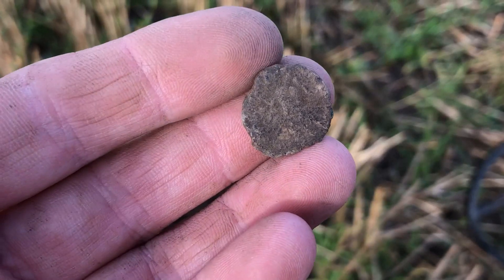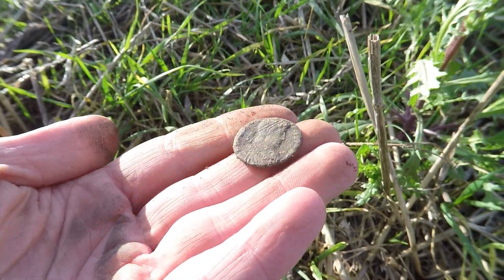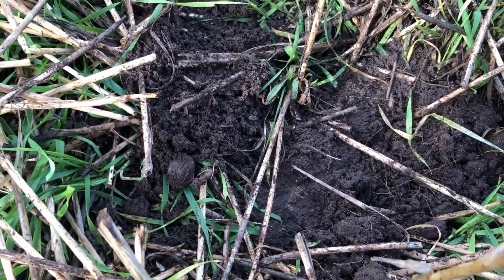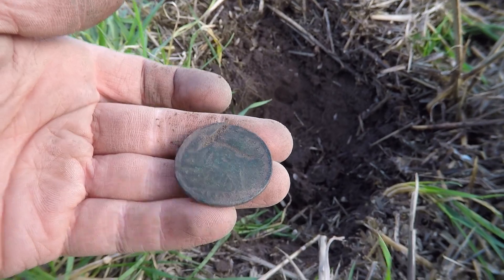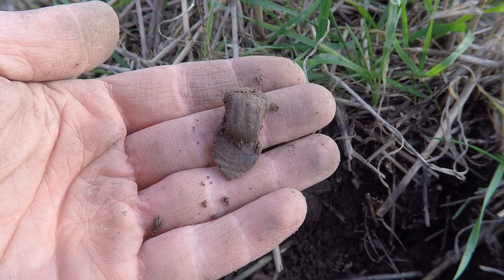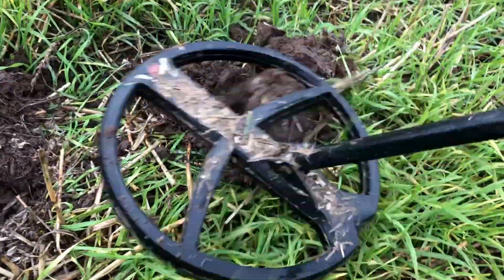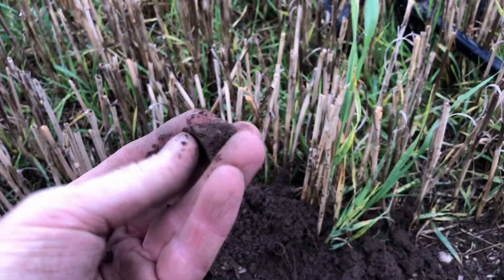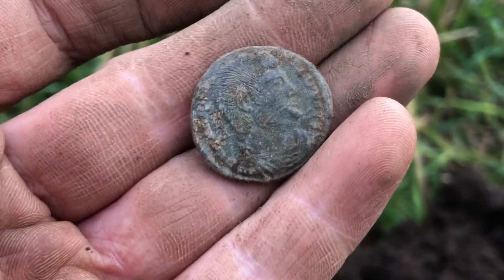Man v Field: Metal Detecting UK - Roman Field - I can't stay away!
All finds were uncovered with the XP Deus, . Last visit to the Roman field. It's now been seeded so will have to wait until harvest. I've loved every minute metal detecting this site. It's been a privilege to find such a quantity of our history.